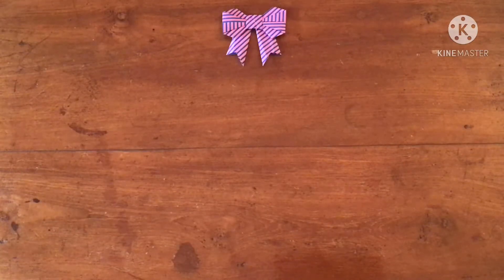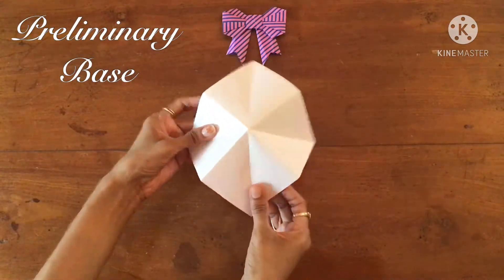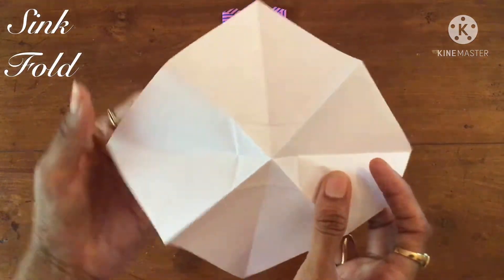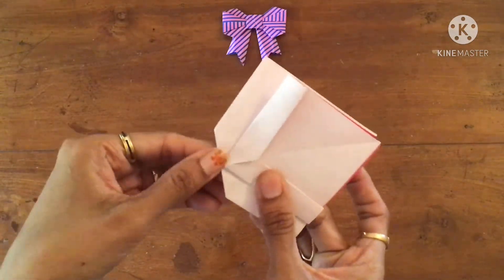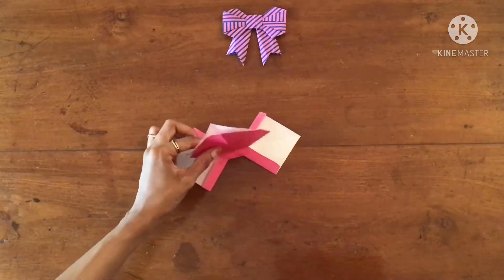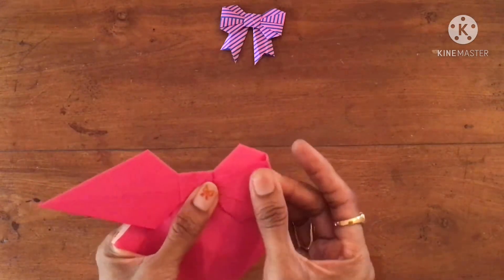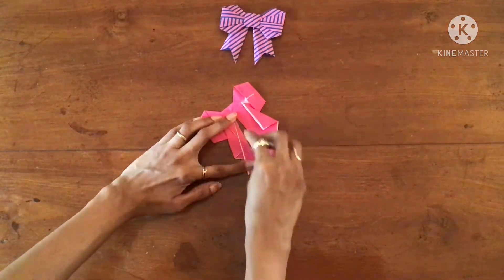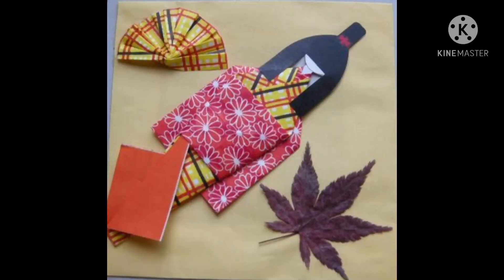Origami Bow , paper crafts , cute DIYs | Origami Ocean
Demonstration of Origami / Kirigami bow using preliminary base.
We use scissors to make this model , so thus called as Kirigami.
It is a very useful model , we can use it as decoration on gift items or greeting cards.